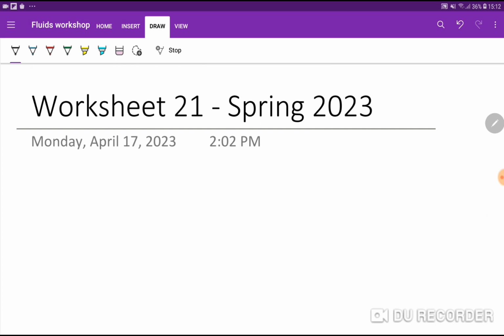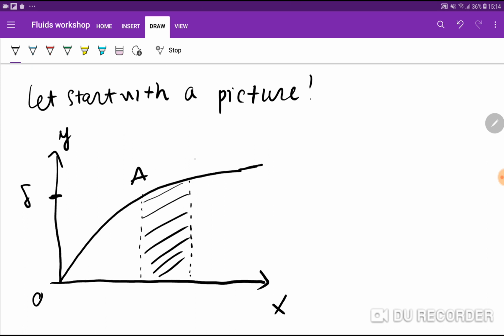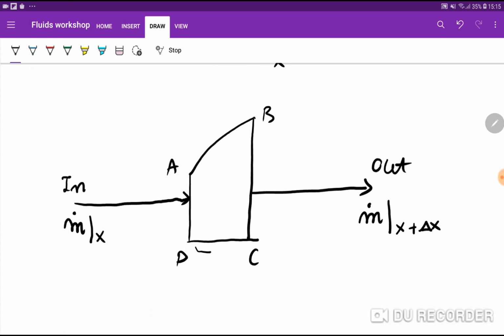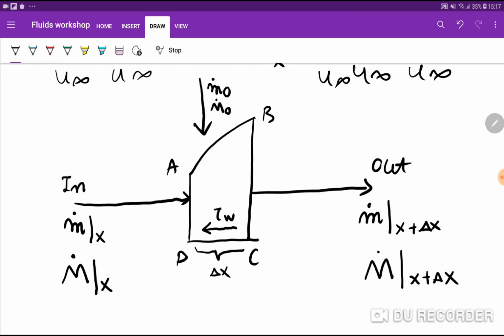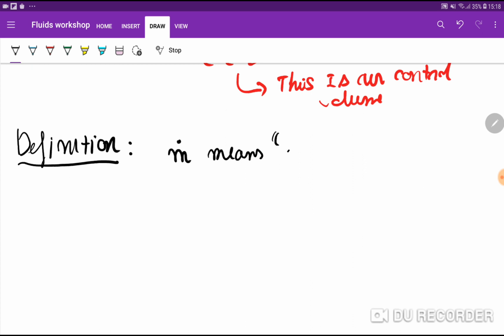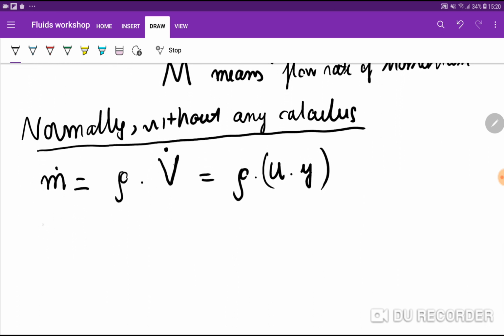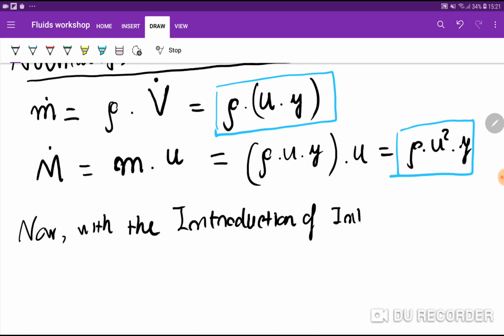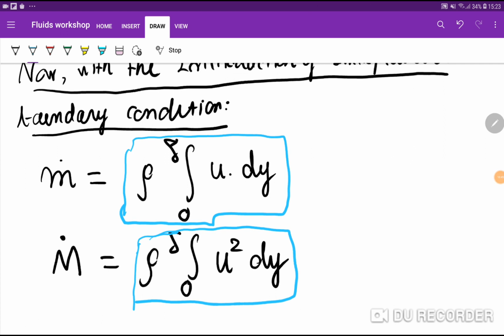Week 12_Problem 1_Part 1